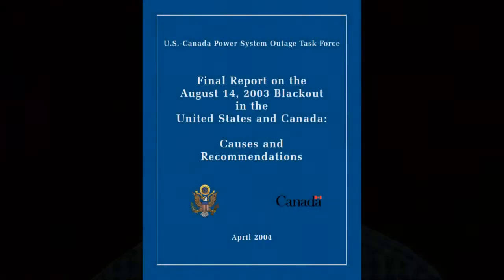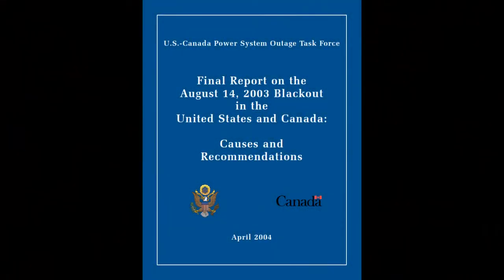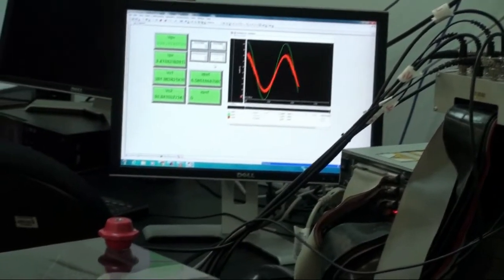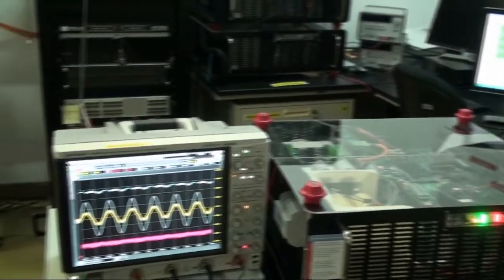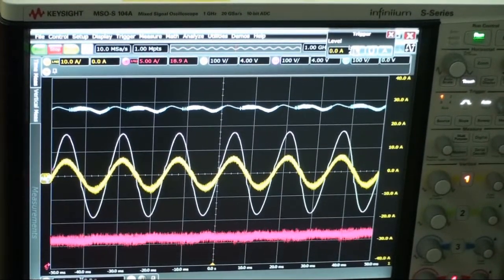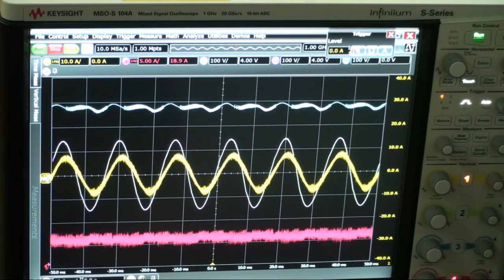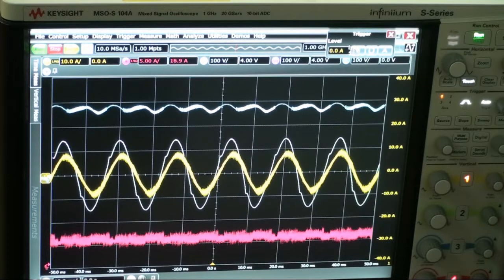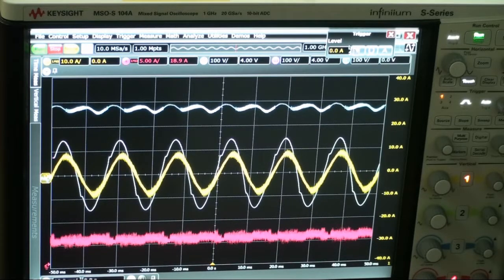Smart Photovoltaic Inverter with Grid Fault-ride Through Capability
PEAS research group developed an autonomous control scheme for single stage quasi-Z-Source grid-connected photovoltaic inverter. The control scheme is based on an autonomous model predictive control framework to facilitate switching between modes of operation: maximum power point tracking (MPPT) and low voltage ride through (LVRT). The proposed controller extracts the maximum power from the PV panels during the normal grid condition. The system is capable of injecting reactive power during LVRT mode according to the grid codes and based on commanded reactive power injection strategy. The proposed control scheme can respond to rapidly changing PV ambient and grid conditions and appropriately alter the current injection. The proposed controller is complemented by an observer-based MPPT algorithm with an adaptive step-size to quickly pull the PV toward and away from the MPP as necessary. The performance of the controller is verified experimentally for several reactive power injection scenarios.